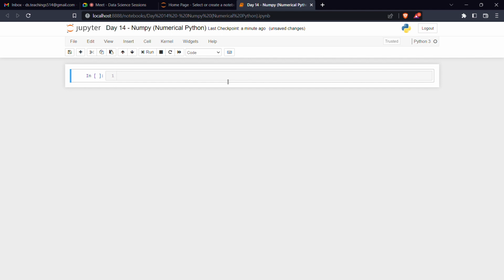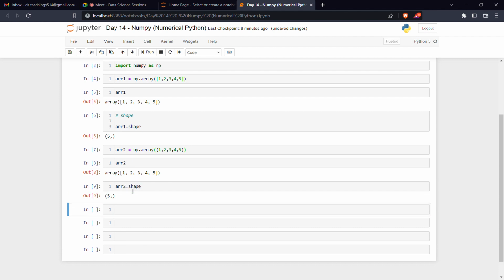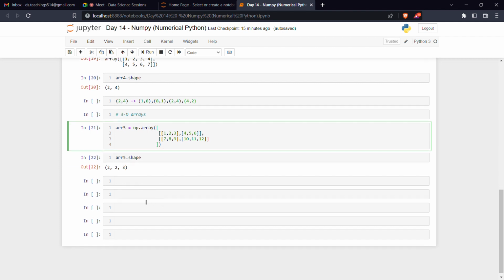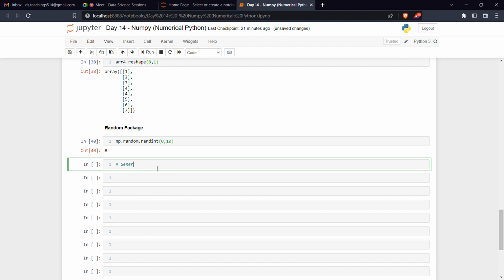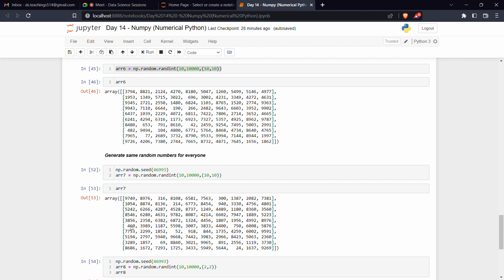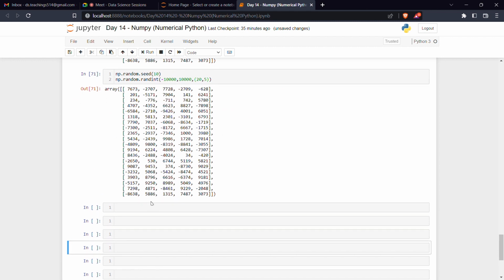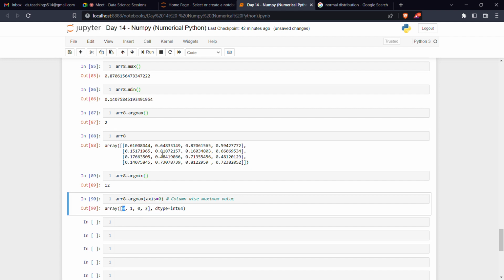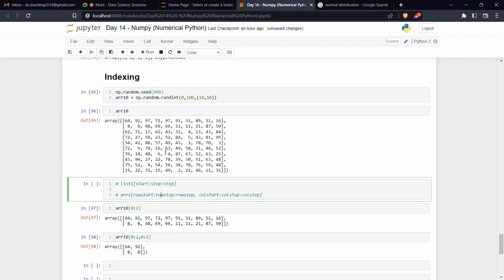Day 14 Numpy Numerical Python - Part1